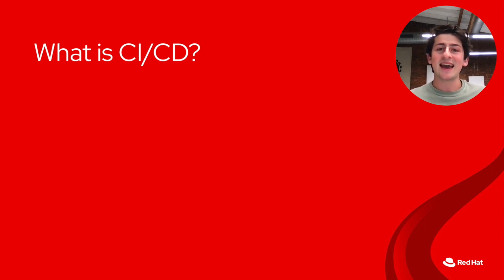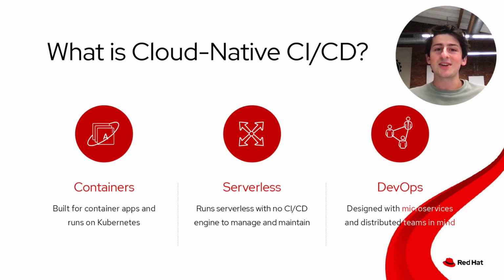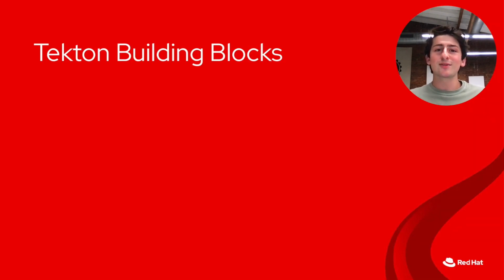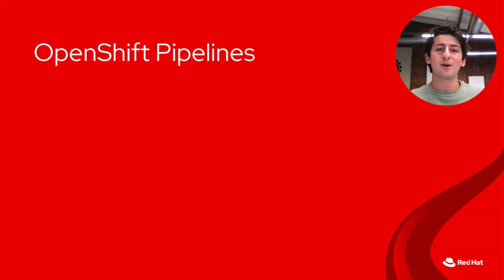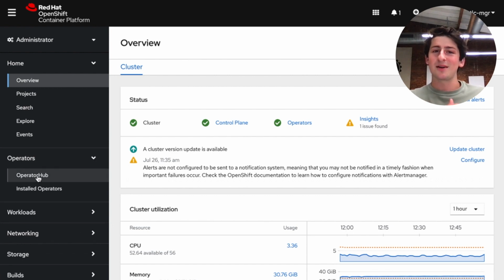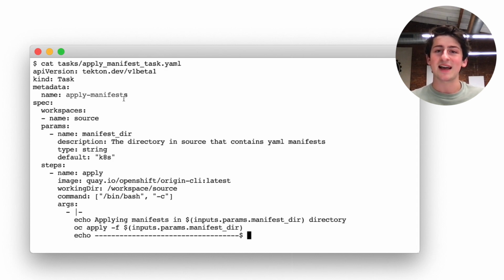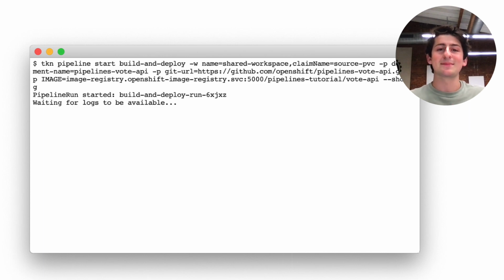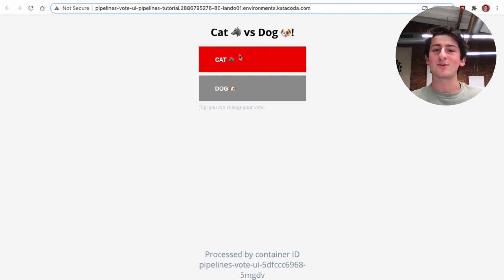Cloud-native CI/CD in under 10 minutes, or your money back!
Hello! My name is Cedric Clyburn, I'm an OpenShift developer advocate intern, and here's my submission for the annual PnT Intern Lightning Talk Competition! In under 10 minutes, I'll explain the basics of CI/CD (and cloud-native CI/CD), OpenShift Pipeline concepts, and together we'll build our first pipeline together to deploy a lightweight voting web application! Through my internship, I've contributed to a variety of interactive workshops (including this video's demo), and to try out more head Thank you!